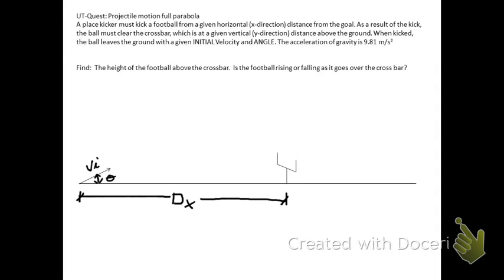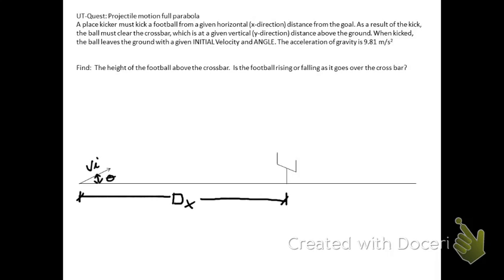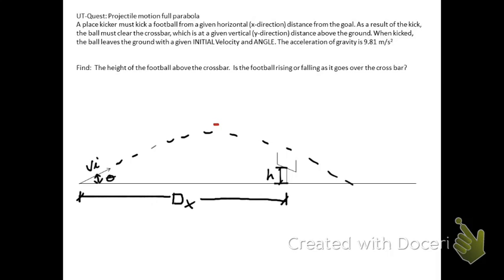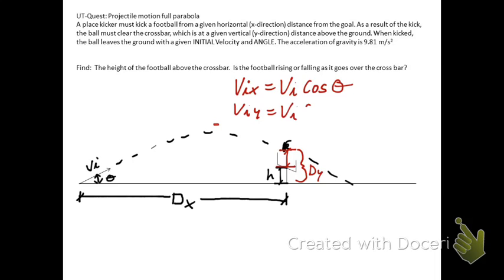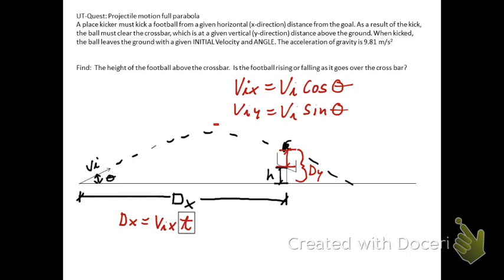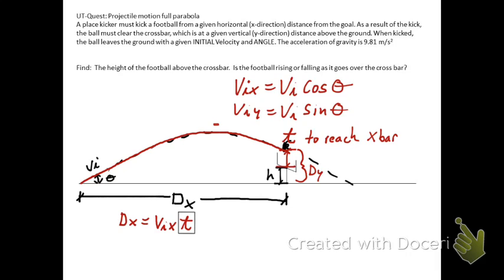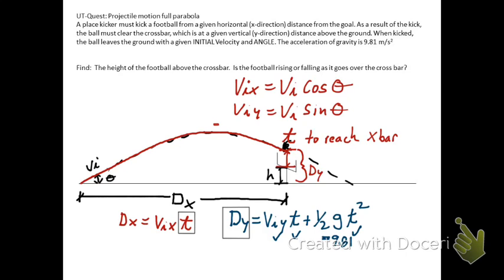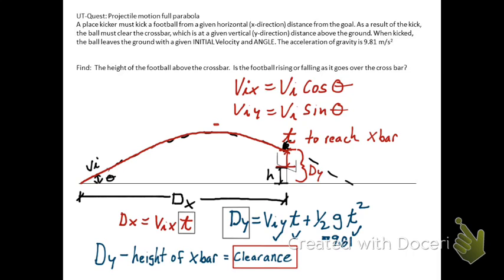UT Quest: Full Parabola. Place kicker problem